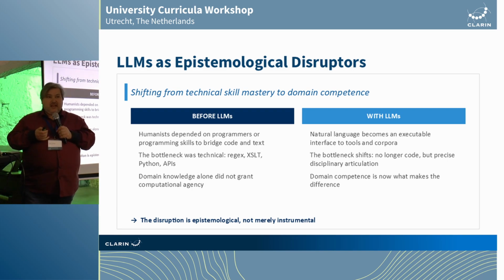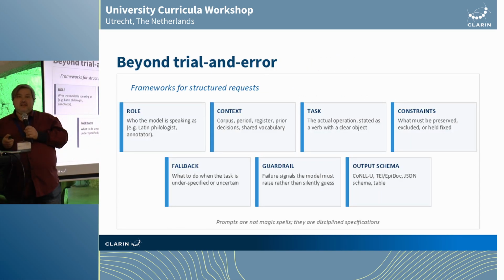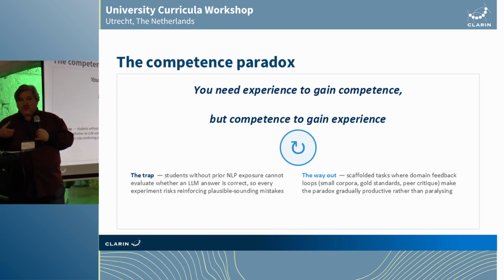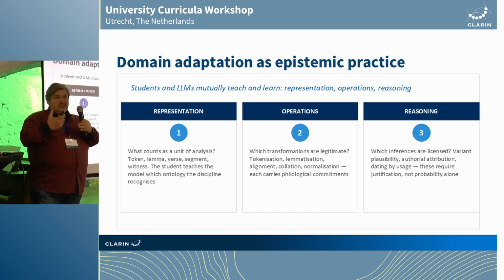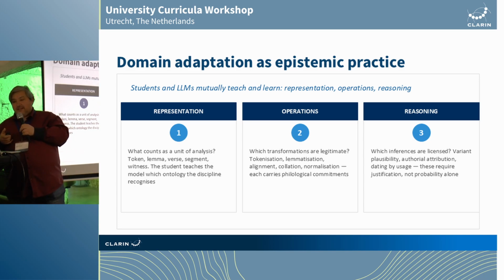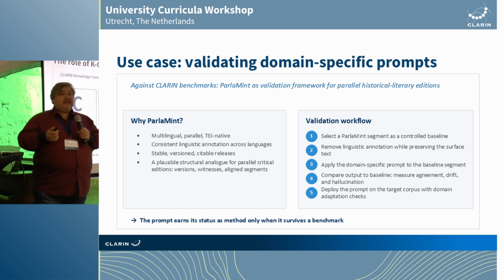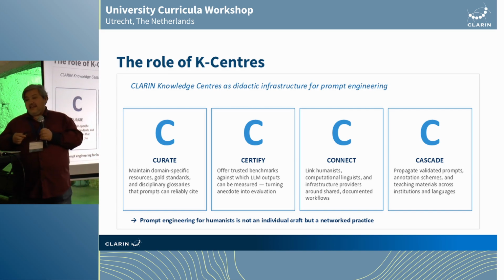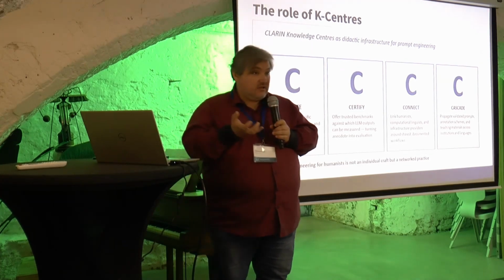Teaching Prompt Engineering for Humanists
Presented by Federico Boschetti.

Prompt engineering is presented as an emerging literacy for humanists, at the intersection of interpretation, formalisation, and interaction with AI systems. The contribution outlines teaching strategies aimed at making prompting transparent, reproducible, and critically informed, and at better equipping it to reduce hallucinations through explicit constraints, source grounding, and verification practices.

The CLARIN in University Curricula workshop (April 21–22, 2026, Utrecht) brought together educators, lecturers, and trainers to explore how CLARIN's language resources, tools, and services can be integrated across university disciplines – from linguistics and digital humanities to social sciences and literary studies. Through presentations and group discussions, participants will share teaching experiences, tackle real classroom challenges, and explore emerging technologies like Jupyter notebooks and large language models. Join the conversation on building FAIR-compliant, future-ready language education.